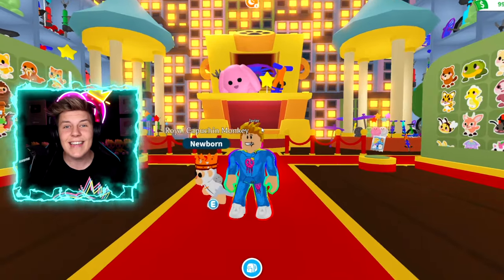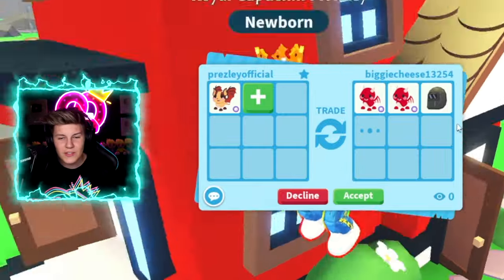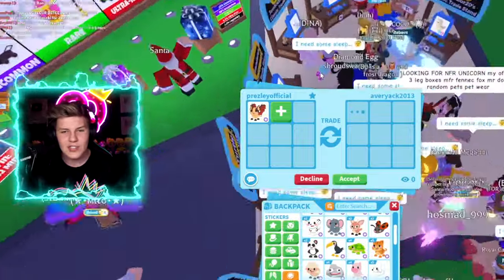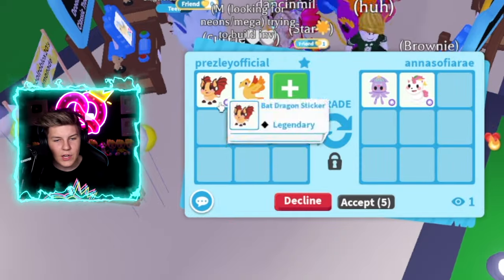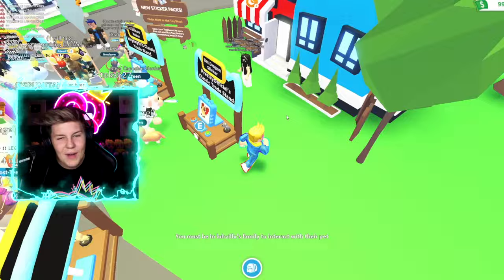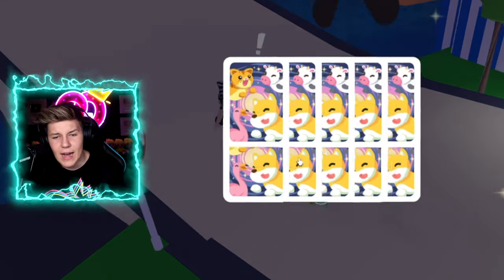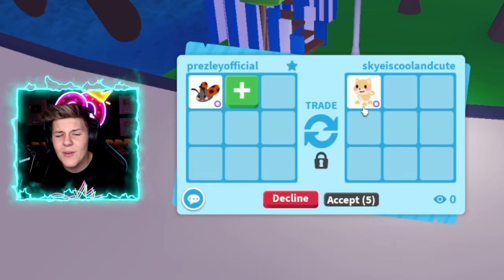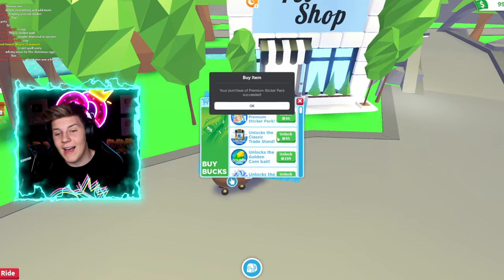TRADING the LEGENDARY STICKERS in ADOPT ME! 🦄🐲